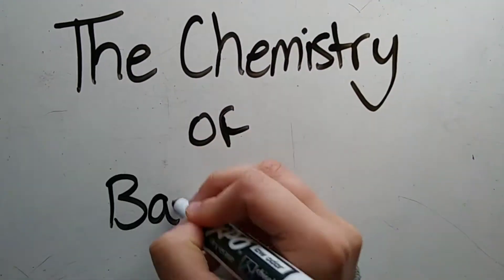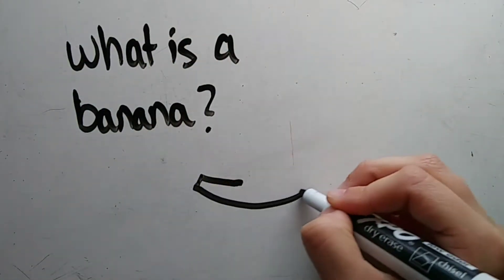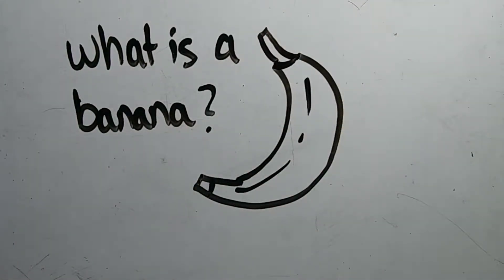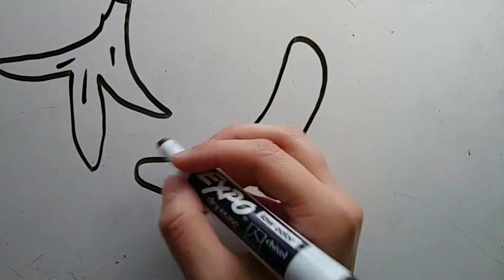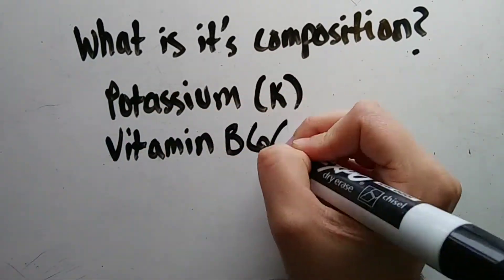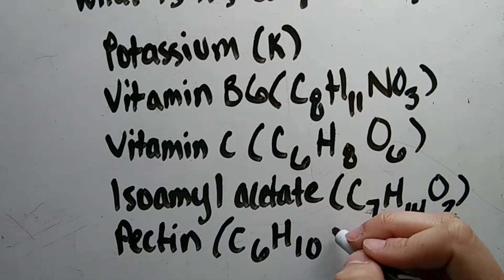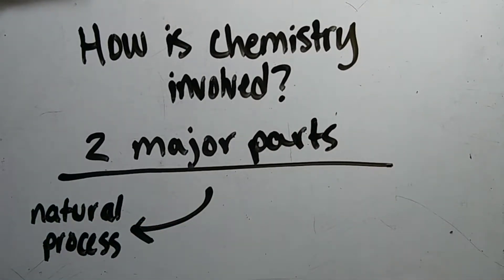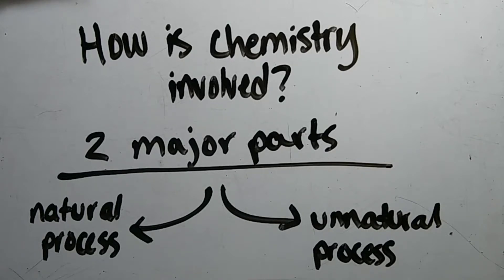The Chemistry Of Bananas - Caitlin J.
Caitlin explains the chemistry of Bananas in this high school chemistry project.